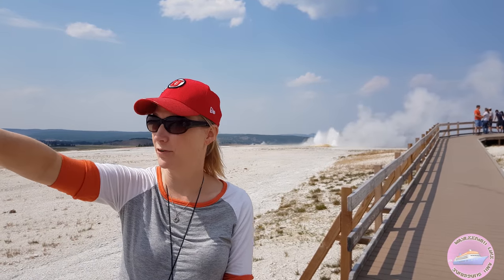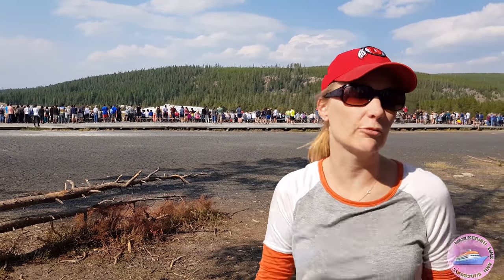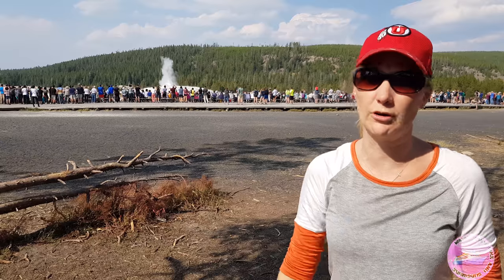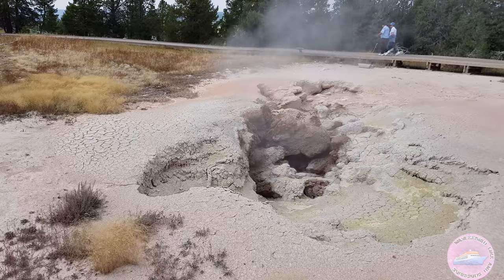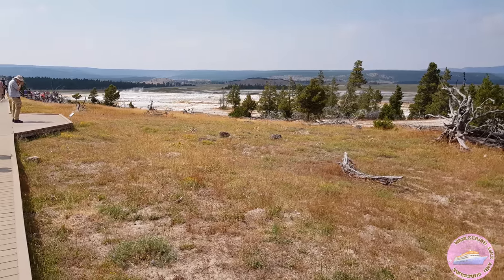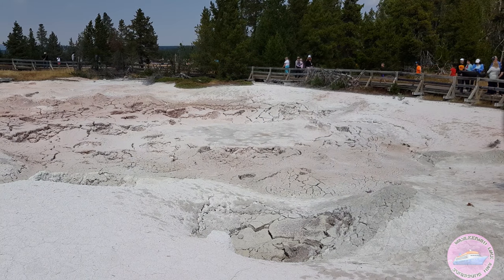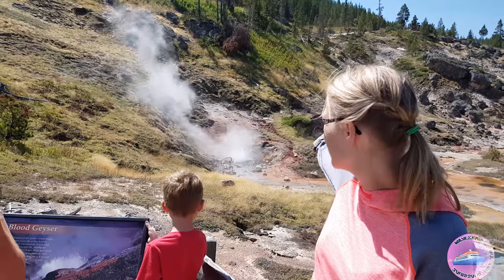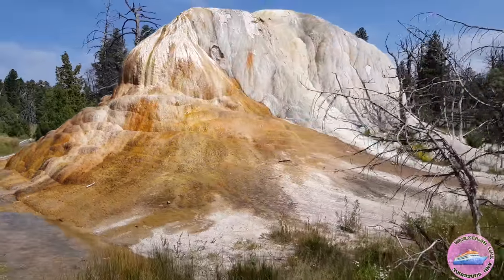Yellowstone National Park - 4K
Yellowstone National Park is an American national park located in Wyoming, Montana, and Idaho. It was established by the U.S. Congress and signed into law by President Ulysses S. Grant on March 1, 1872 Yellowstone was the first national park in the U.S. and is also widely held to be the first national park in the world.  The park is known for its wildlife and its many geothermal features, especially Old Faithful geyser, one of its most popular features.  It has many types of ecosystems, but the subalpine forest is the most abundant. It is part of the South Central Rockies forests ecoregion.

Native Americans have lived in the Yellowstone region for at least 11,000 years.  Aside from visits by mountain men during the early-to-mid-19th century, organized exploration did not begin until the late 1860s. Management and control of the park originally fell under the jurisdiction of the Secretary of the Interior, the first being Columbus Delano. However, the U.S. Army was subsequently commissioned to oversee management of Yellowstone for a 30-year period between 1886 and 1916.  In 1917, administration of the park was transferred to the National Park Service, which had been created the previous year. Hundreds of structures have been built and are protected for their architectural and historical significance, and researchers have examined more than a thousand archaeological sites.

Yellowstone National Park spans an area of 3,468.4 square miles (8,983 km2),  comprising lakes, canyons, rivers and mountain ranges.  Yellowstone Lake is one of the largest high-elevation lakes in North America and is centered over the Yellowstone Caldera, the largest supervolcano on the continent. The caldera is considered an active volcano. It has erupted with tremendous force several times in the last two million years.  Half of the world's geysers and hydrothermal features are in Yellowstone, fueled by this ongoing volcanism. Lava flows and rocks from volcanic eruptions cover most of the land area of Yellowstone. The park is the centerpiece of the Greater Yellowstone Ecosystem, the largest remaining nearly-intact ecosystem in the Earth's northern temperate zone. In 1978, Yellowstone was named a UNESCO World Heritage Site.

Zhiyun Smooth-Q